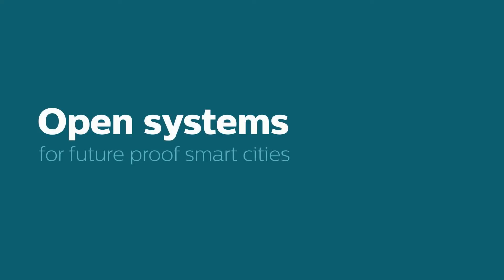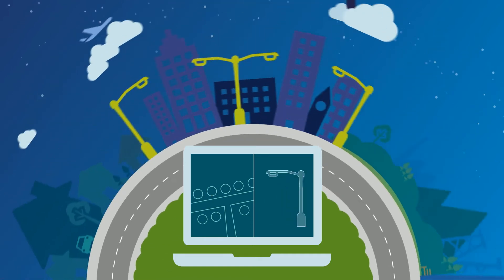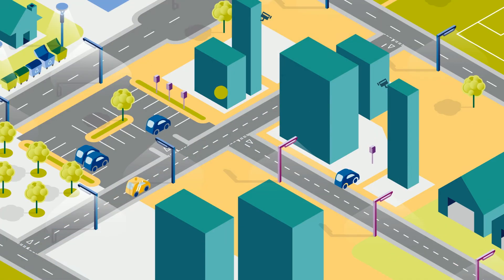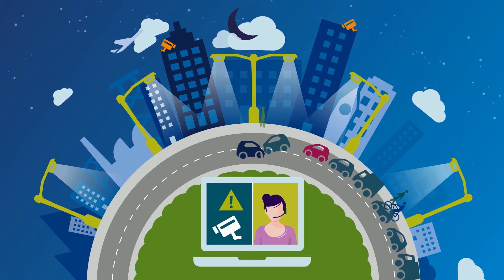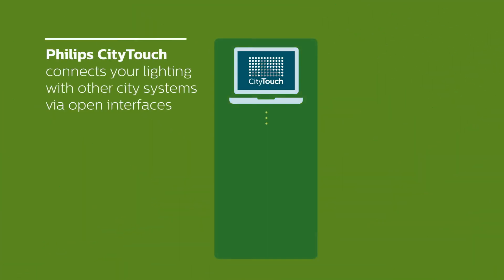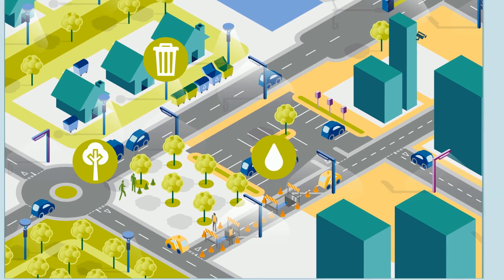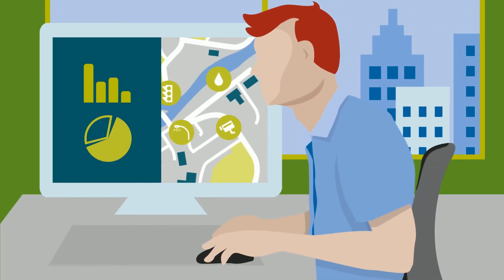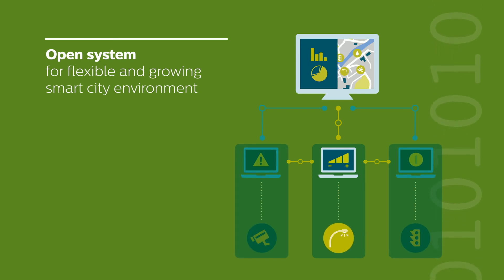Philips CityTouch: open systems for future-proof smart cities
Philips CityTouch connects all your city lighting, independent of vendor or luminaire type.
It is an open lighting management system, able to  connect your lighting vertical with other city verticals via open interfaces and interlink with any asset management system you have in place.
Philips CityTouch is an open lighting management system for flexible and growing smart city environment.